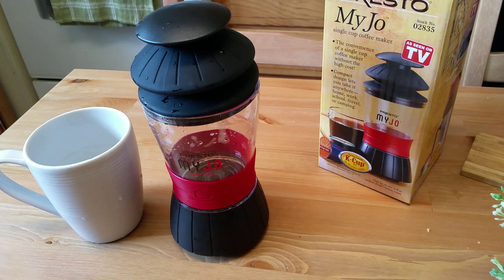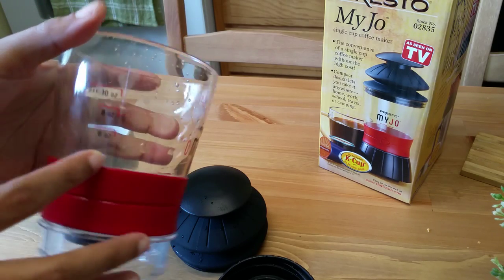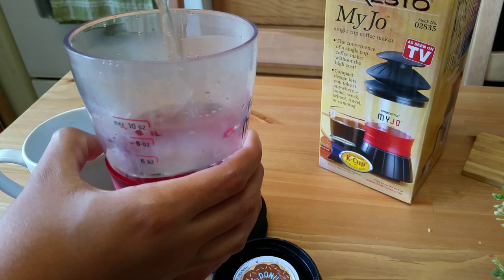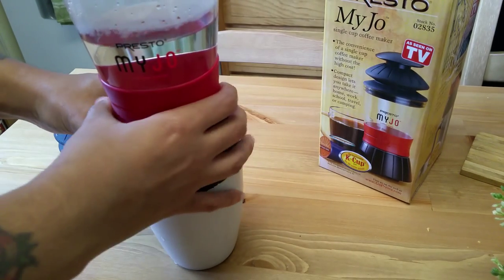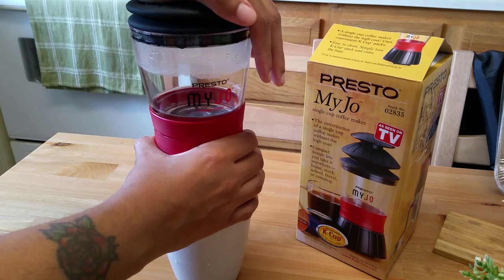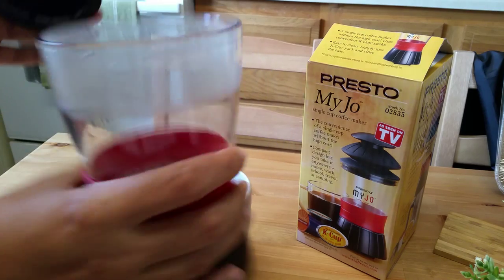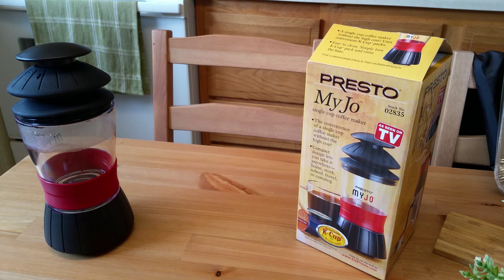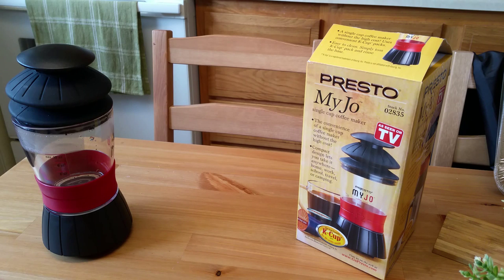Presto Myjo Portable Coffee Maker Review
I purchased this on Amazon for only $12.99, so I couldn't pass it up. Here's a quick review and demonstration of how it works.